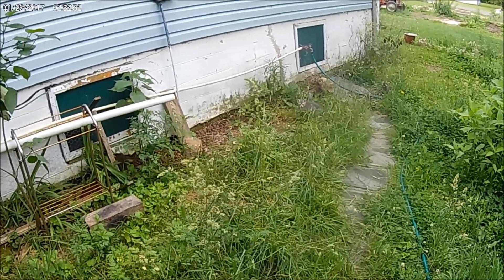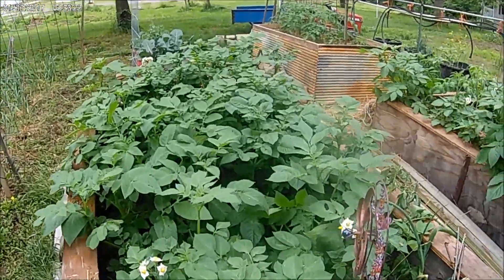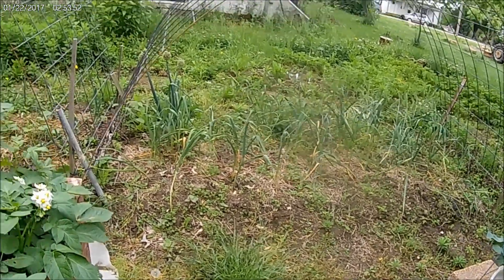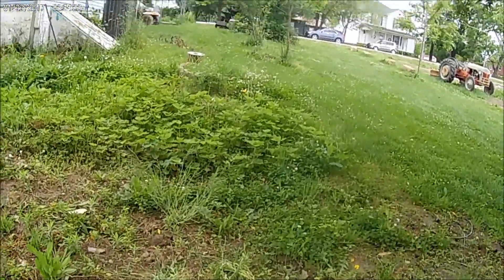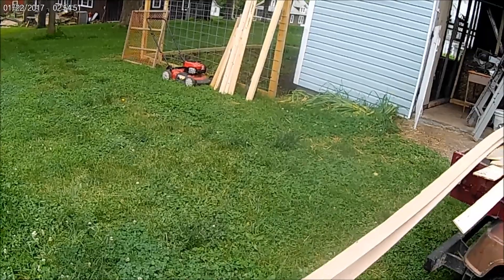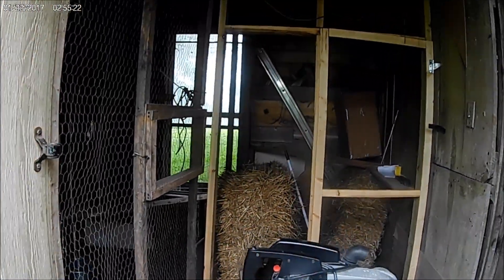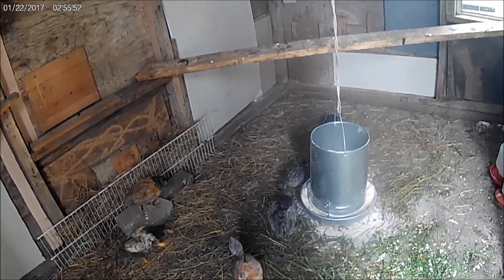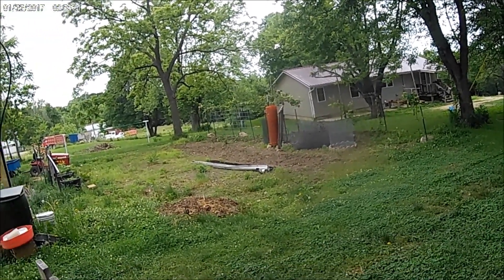A short look at the raised beds and the chicken pen upgrade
the raised beds seem to work better than that rock patch we had been using. but of course the weeds are doing very well .